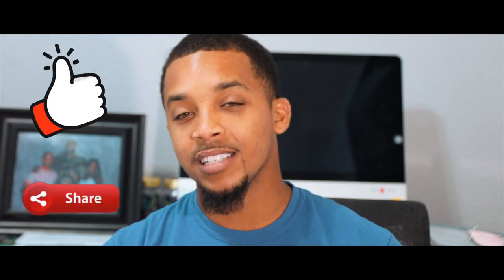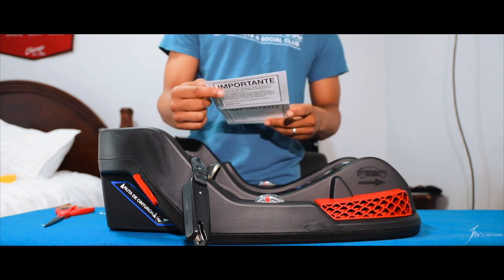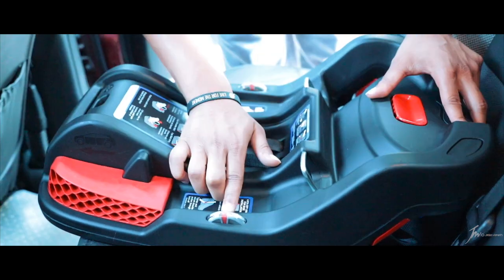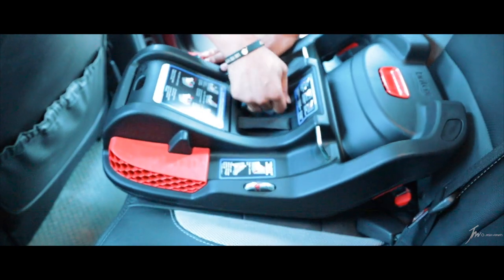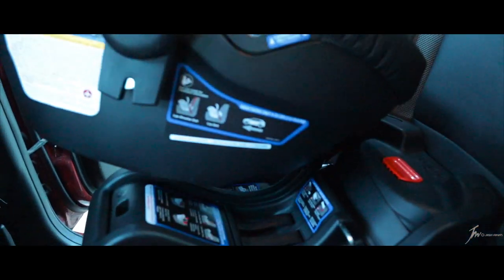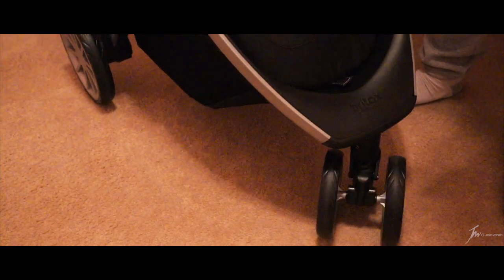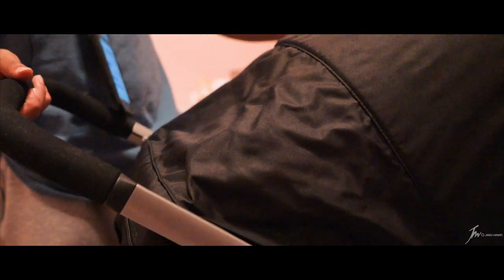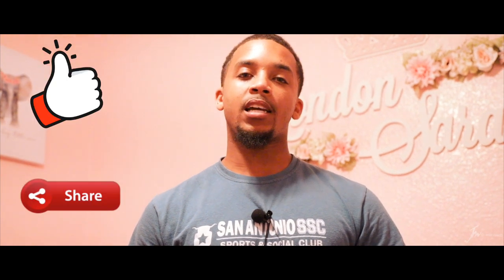MBTM: Unboxing, Installation & Overview of the Britax B Lively Travel System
Published on August 12th, 2019

The Moments Behind The Moments (MBTM) vlog is a photography & videography vlog meant to give subscribers a behind the scenes look into the lifestyle of the Jordan Moments LLC team, with a specific focus on the life of Jordan Hyde, co-owner and co-founder of Jordan Moments LLC. The photography/videography side of the vlog will aim to give tips, tutorials, how to's, and behind the scene peaks of "on the scene" shoots. The personal side of the vlog will give you insight into the life of Jordan Hyde and what he does in his time away from photography and videography.

Products:

Britax Infant Car Seat Base
Britax B-Safe 35 Infant Car Seat
Britax B-Lively Lightweight Stroller

Create A Baby Registry

2019 Equipment for Filmmaking, Photography & Vlogs:

My Camera Bag
My First Camera
My Second Camera
My Third Camera
My Tripod
Circle Light
Cheap Strobe Lights
Memory Card Case
Canon 24-105 Lens
Canon 24-70 Lens
Canon 50 Lens
Sigma 30 Lens
GoPro Hero 7
Gaff Tape
My Drone
DJI Drone Case
DJI Drone Backpack
Dope Sunbounce

Directed by: Jordan Moments LLC
Produced by: Jordan Moments LLC
Edited by: Jordan Moments LLC
Production Company: Jordan Moments LLC

Category
Entertainment
License
Standard YouTube License
Entertainment